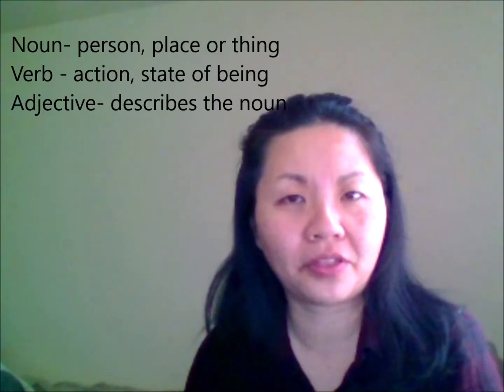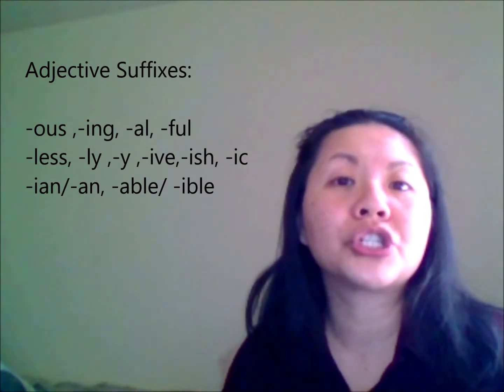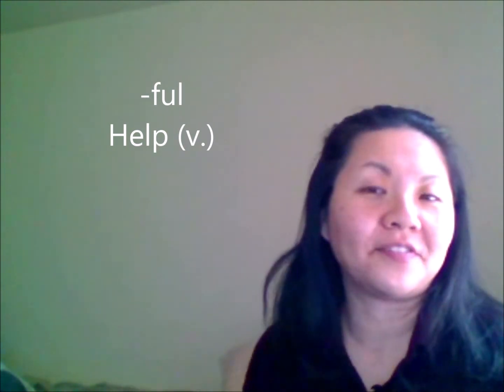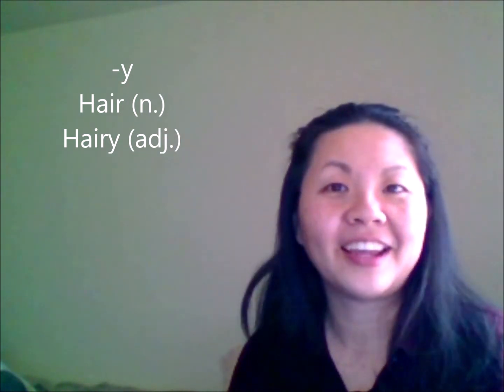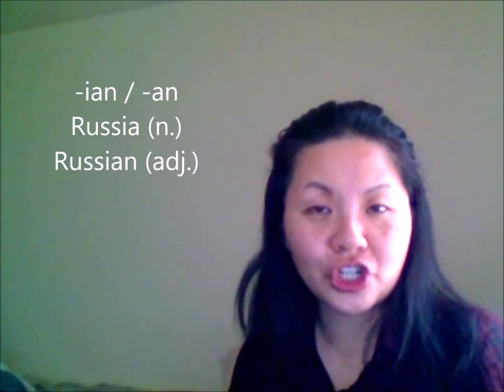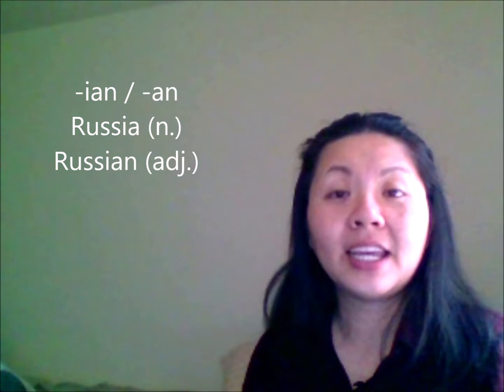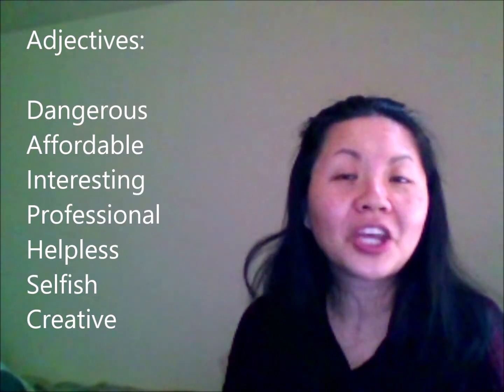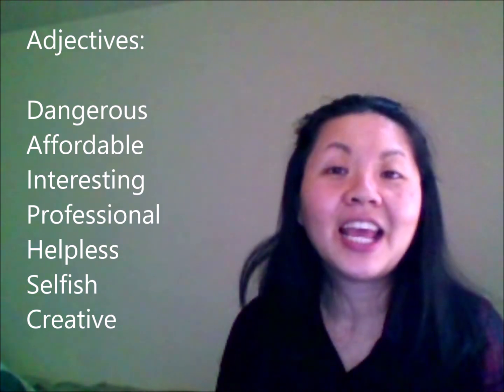Adjective Suffixes 英語形容詞後綴: Change a Noun or Verb into Adjective | Expand Your Vocabulary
Understanding English suffixes will help you build your vocabulary skills.  In this lesson, you'll learn how to change a noun or verb into an adjective by using the common adjective suffixes.

Support English Valley Cafe
-SHARE the videos with your friends who are learning English.

Learn PHRASAL VERBS with these 2 highly recommended books

Longman Dictionary for English Learners
Inspirational Book (Easy to Read)